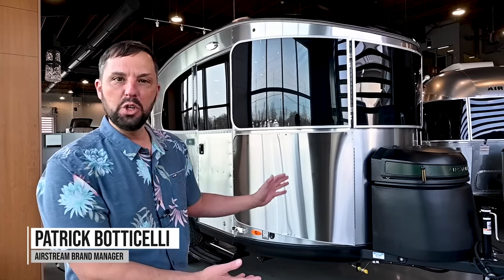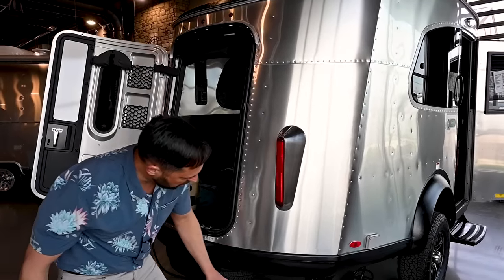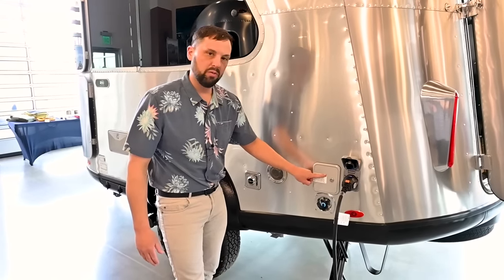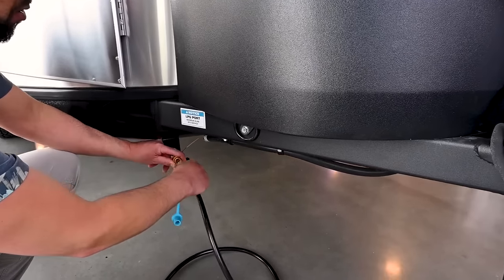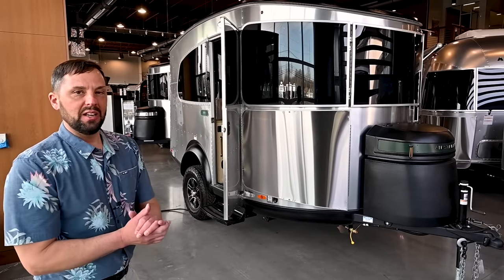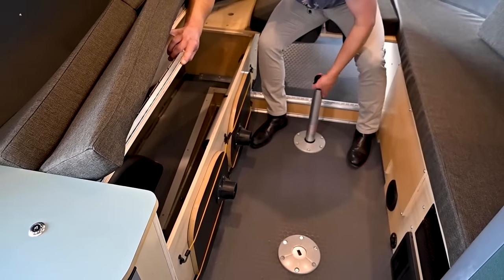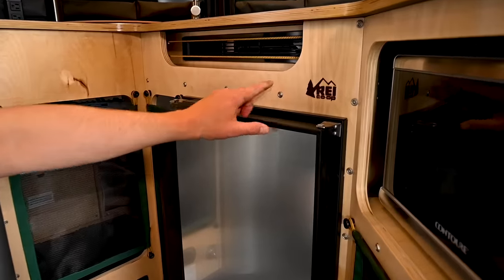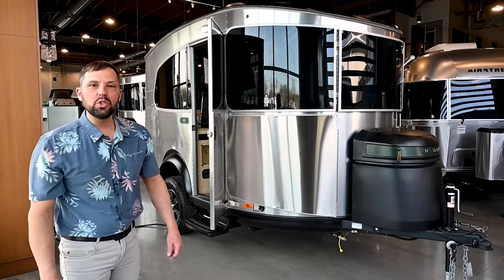The COOLEST Airstream Trailer | 2023 REI 16X Basecamp - Walk Through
The REI Co-op Special Edition is adventure-ready, inside and out. It’s focused on more sustainable features and materials that inspire explorers to discover more ways to camp beyond the traditional definition. Equipped with rugged components, exclusive upgrades, and a vast collection of REI Co-op kit items! Now available at our dealership Colonial Airstream in Millstone Township, NJ. MSRP $62,550.00. Tour presented by Patrick Botticelli.